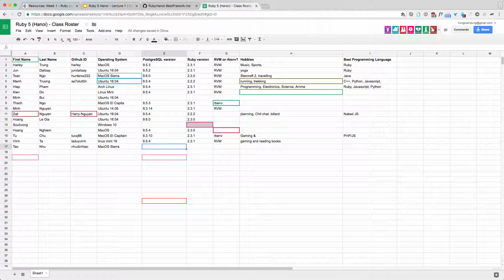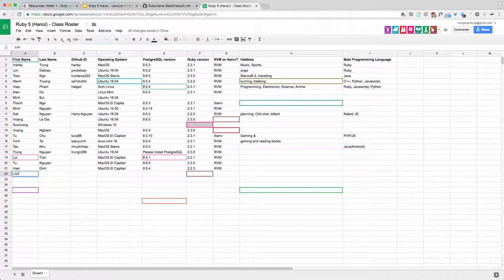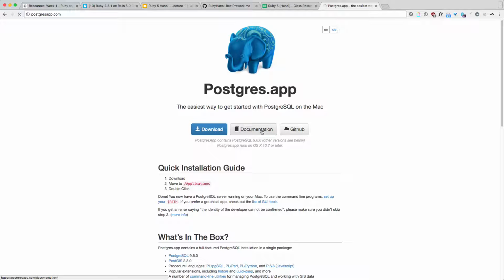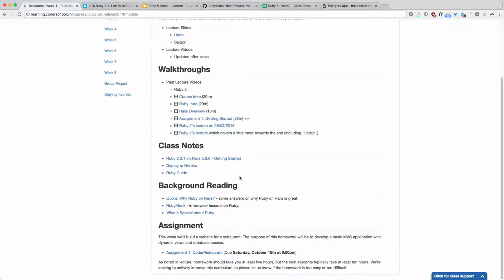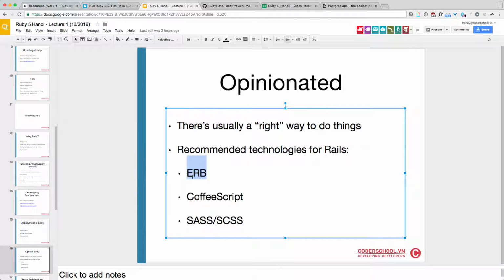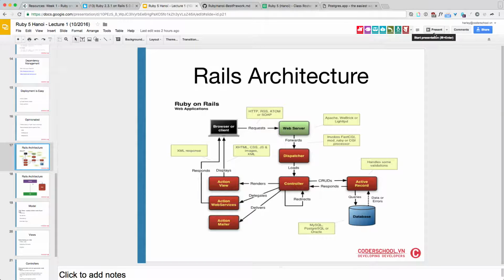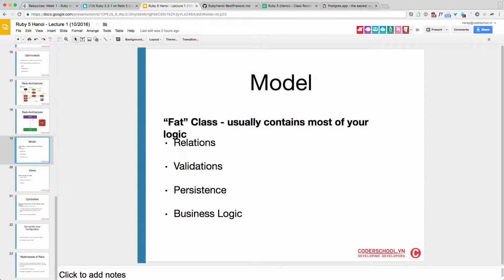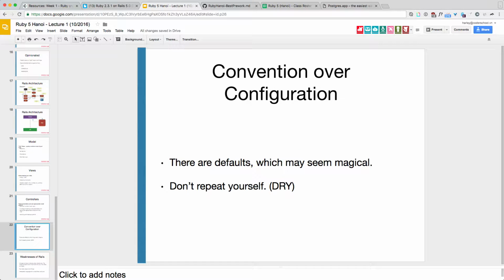CS-R5: Week 1 Lecture - Rails Quick Intro (Theory)